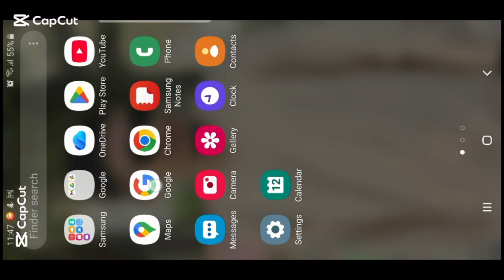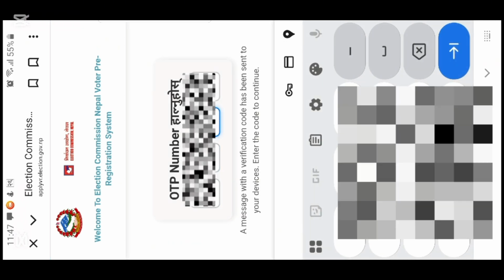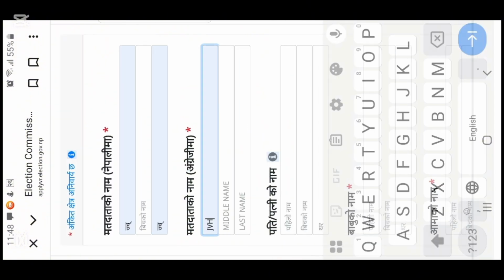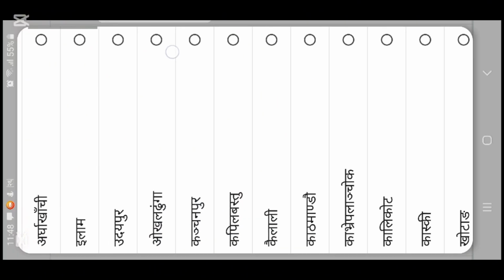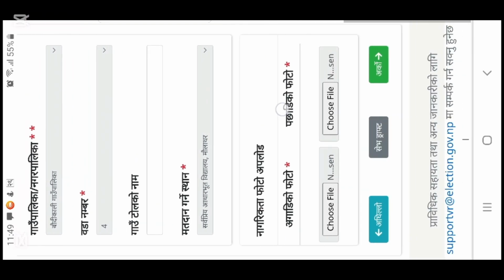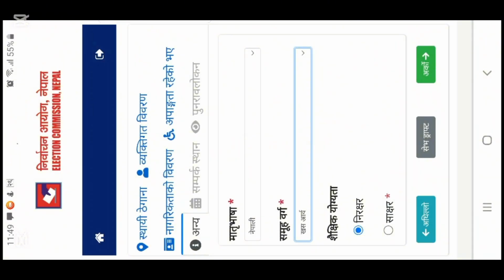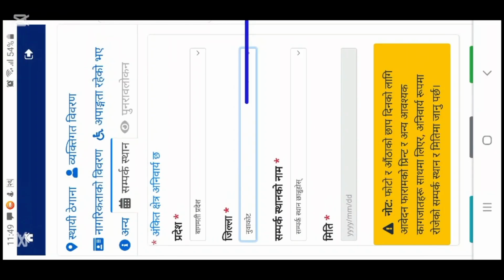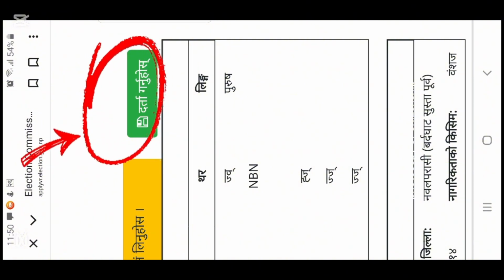📱 Nepal Voter ID Online Registration 2082 | मतदाता परिचयपत्र बनाउन अनलाइन प्रक्रिया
Are you ready to make your voice count? 🗳️
In this video, I’ll guide you step-by-step on how to register your voter ID online in Nepal.
With upcoming elections and growing youth movements, it’s time for all of us to take action and be a part of change.

📌यस भिडियोमा हामीले अनलाइनबाट मतदाता परिचयपत्र (Voter ID) दर्ता गर्ने पूर्ण प्रक्रिया देखाएका छौं — सुरुबाट अन्त्यसम्म सजिलै बुझ्ने तरिकामा।

🔹 यस भिडियोमा समावेश विषयहरू:

निर्वाचन आयोगको वेबसाइटमा जाने तरिका

नयाँ मतदाता दर्ता प्रक्रिया

आवश्यक कागजातहरू

फारम भर्ने तरिका

विवरण पठाउने र प्रिन्ट निकाल्ने तरिका

यो भिडियो नेपालका सबै नयाँ मतदाताहरूका लागि उपयोगी छ जसले अनलाइन दर्ता गर्न चाहनुहुन्छ।